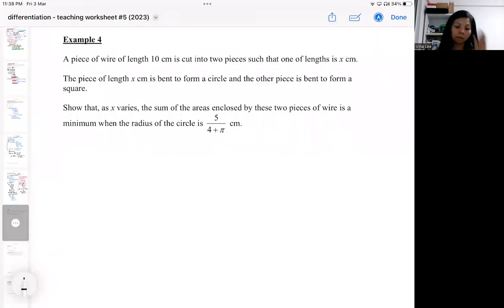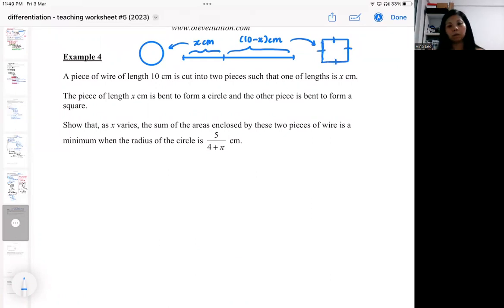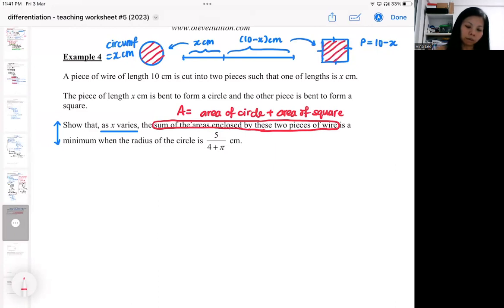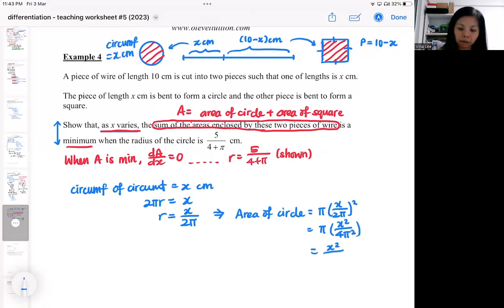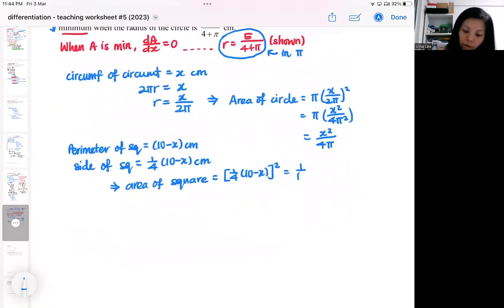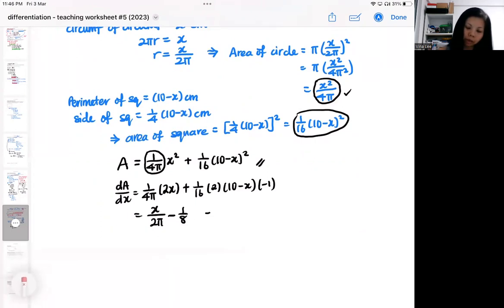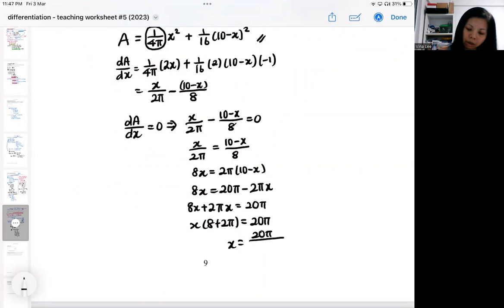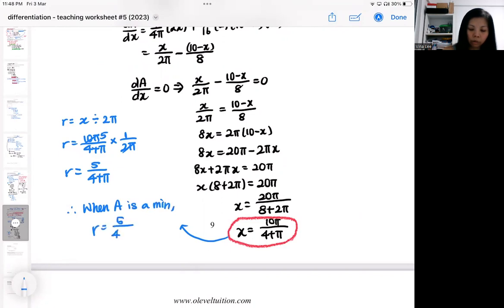differentiation tw#5 example 4